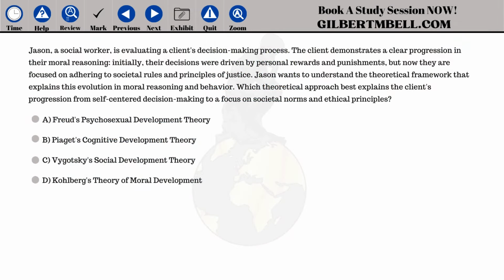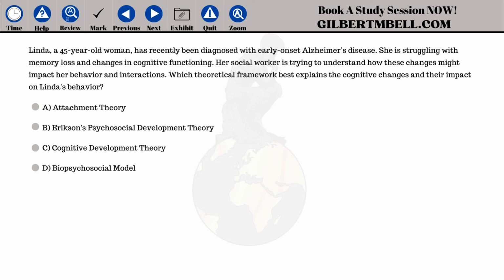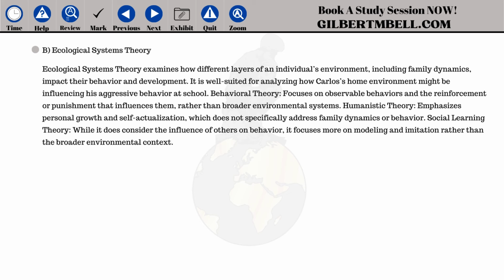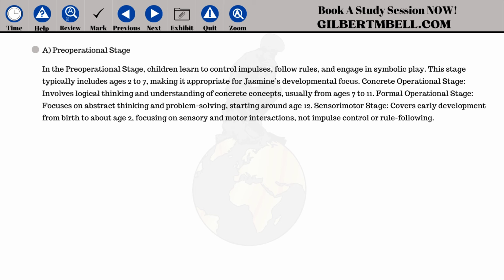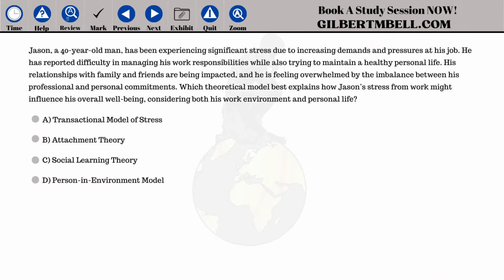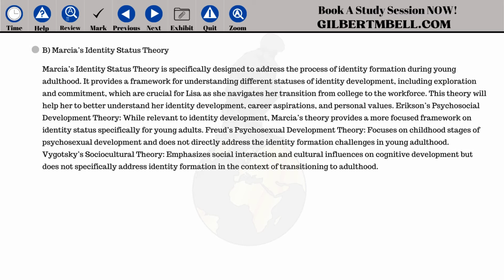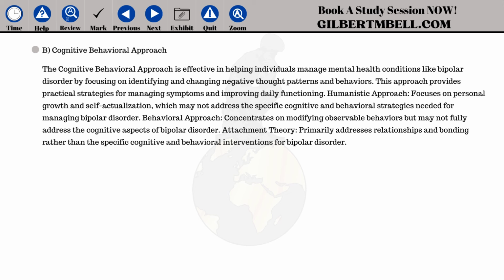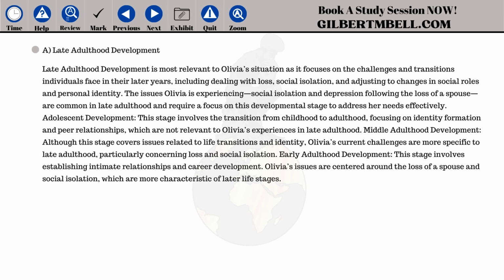Want to Pass Your Social Work Exam? Watch This Now!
Other resources to help you prepare for your licensing exam